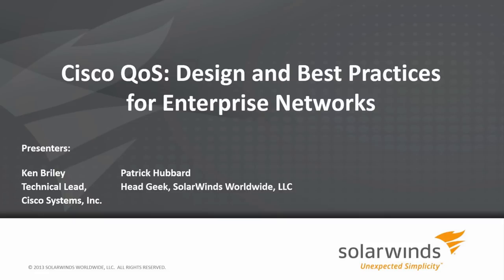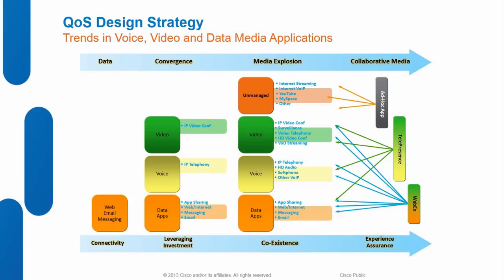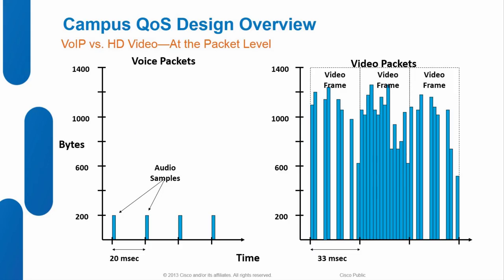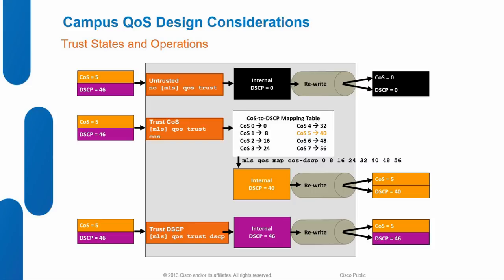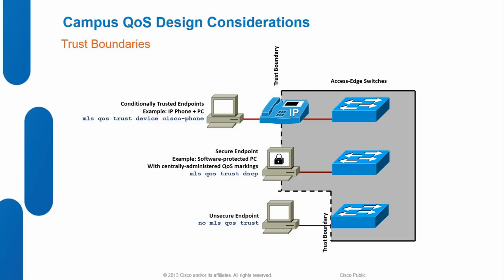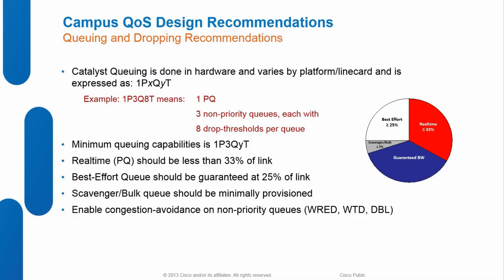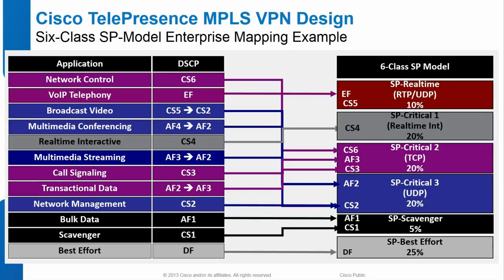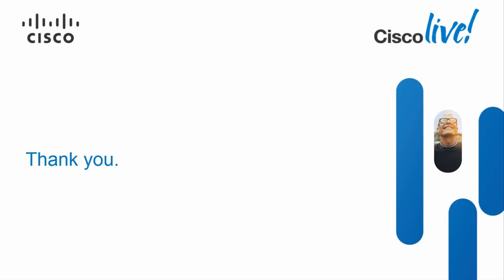Cisco QoS: Design and Best Practices for Enterprise Networks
The solution to bandwidth problems is not always adding more bandwidth. It is about prioritizing and policing the available bandwidth to make sure that business critical applications gets the right priority when traversing over your WAN, MPLS or VPN links. Cisco Quality of Service or QoS, a feature available by default on your Cisco devices, is a technology designed specifically for this. With QoS, you can prioritize your business critical applications, and police, drop and even block other and unwanted applications.